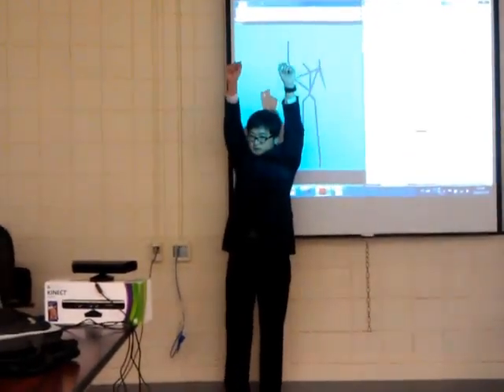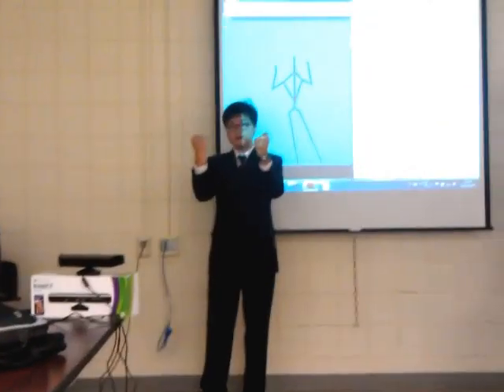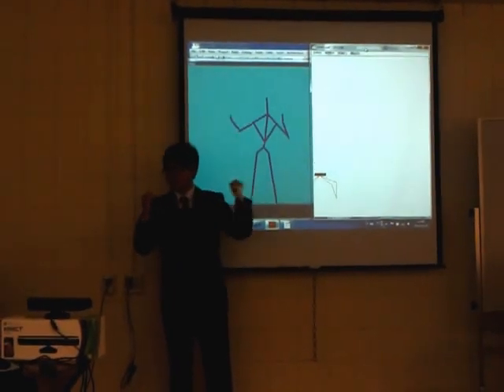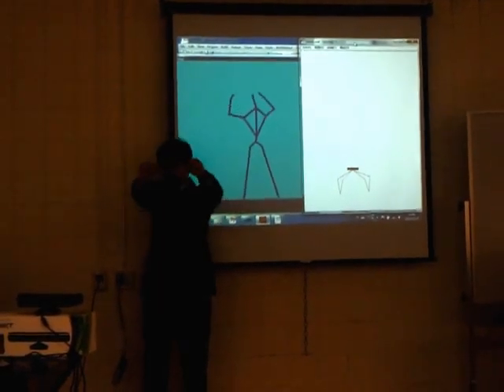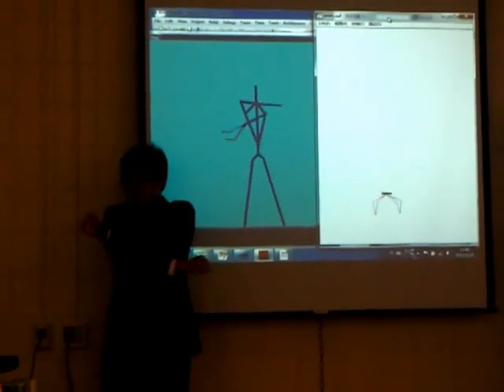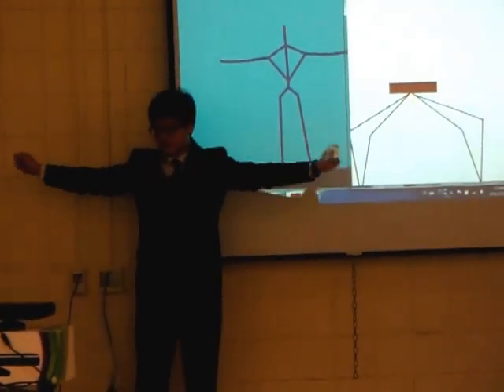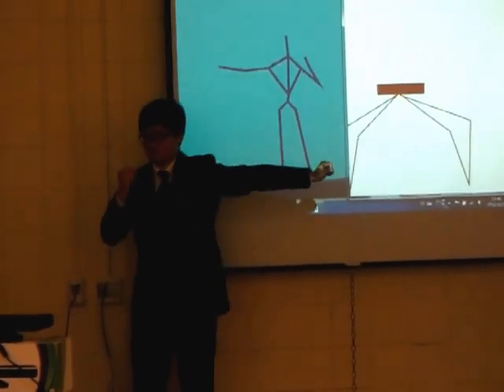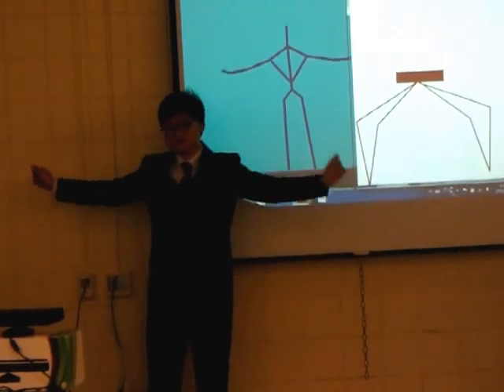Motion detection using Kinect by Haiyang Wang - 2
When: December 5, 2012
Where: University of Bridgeport, CT
What: MS project Presentation and Demo
Title: Motion Control system using Kinect for Controlling Robot Arm
Who: Haiyang Wang